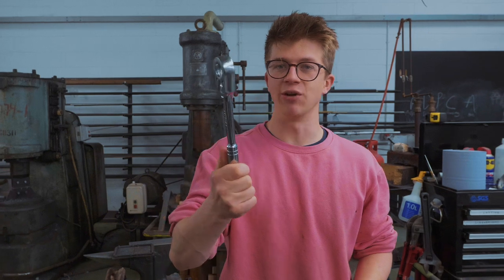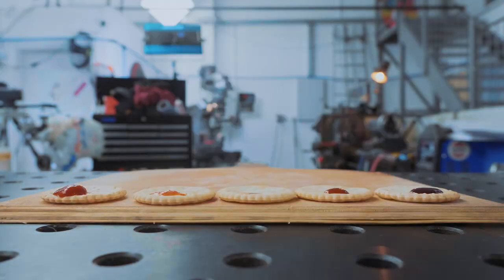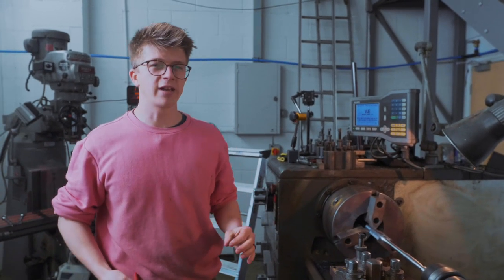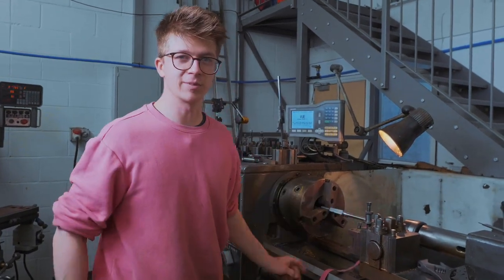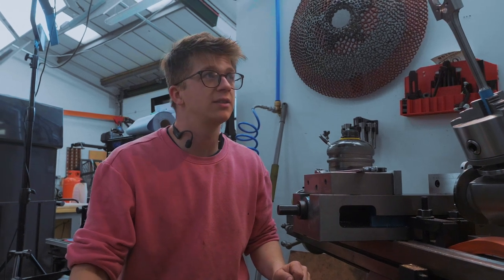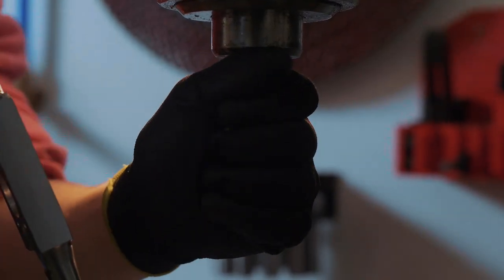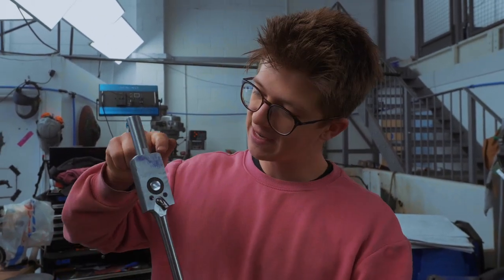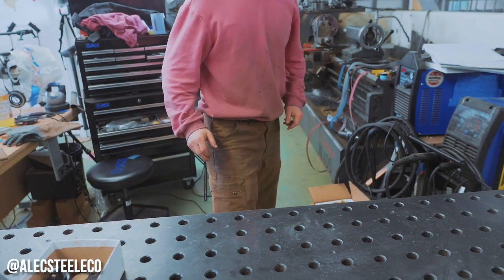Making a Socket Wrench from Damascus Steel! Part 3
Instagrams:
Alec: @alecsteele

Alec

SD CARD